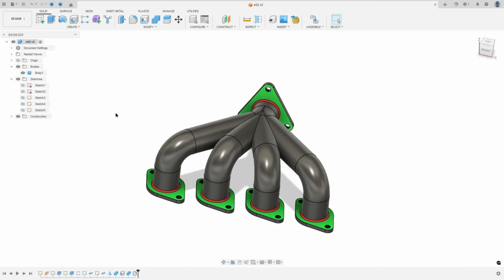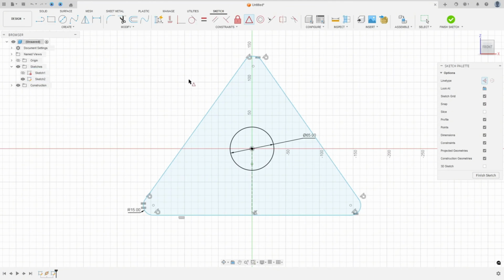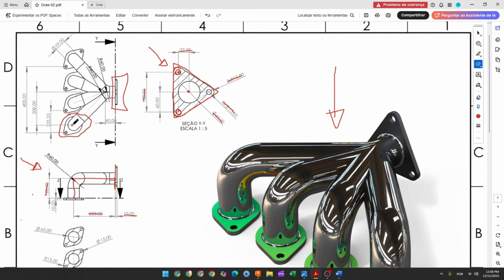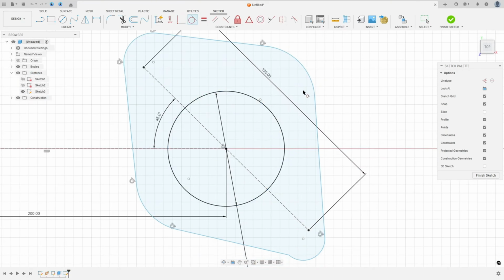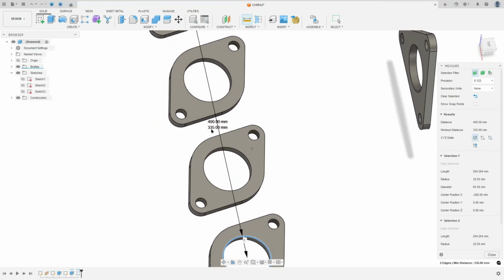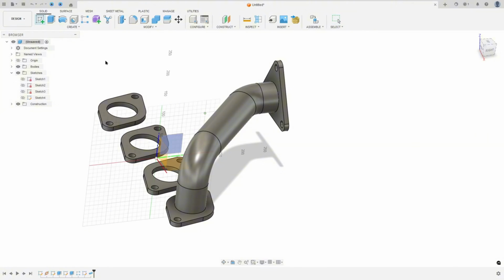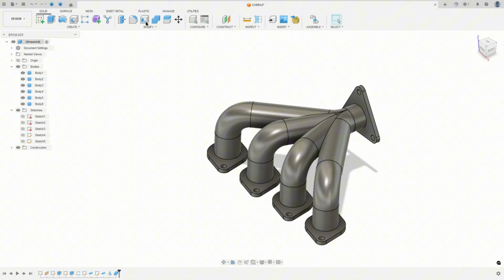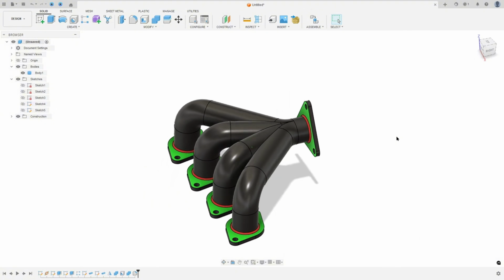How to design an Exhaust Manifold in Autodesk Fusion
In this CAD tutorial we'll use the features:
1. Plane Along Path (Construction)
Definition: Creates a sketch plane that is perpendicular to a selected line or curve (path). How it works: You select a path (like a 3D sketch line) and drag the plane to a specific point (e.g., the very end). Best for: Setting up the starting point for a complex sweep or positioning a feature (like a nozzle) somewhere along a tube.

2. Extrude
Definition: The standard tool for creating 3D geometry from a sketch. How it works: You select a profile and give it thickness. Best for: Creating brackets, flanges, or mounting plates that will attach to your tubing.

3. Pipe
Definition: A "shortcut" tool that creates a tube or rod along a path. How it works: This is faster than "Sweep." You don't need to draw a circle profile. You simply select a line (path), choose the section shape (Circle, Square, or Triangle), and set the size. Best for: Roll cages, furniture frames, cooling lines, or handlebars.

4. Mirror
Definition: Creates a symmetrical copy of a body or feature. How it works: You model the left half of your object, select a mirror plane (like the center plane), and Fusion generates the right half. Best for: Ensuring symmetry. Note: Often, when you mirror a "Body," you end up with two separate halves that touch but aren't one piece yet.

5. Combine
Definition: Performs Boolean operations (Join, Cut, Intersect) between solid bodies. How it works:

Join: Glues two separate bodies together into one single solid (e.g., merging your Mirrored halves).

Cut: Uses one body to remove material from another (like a cookie cutter).

Intersect: Keeps only the volume where two bodies overlap. Best for: Merging a mirrored left/right side into a single part, or cutting a complex shape out of a block.

6. Shell
Definition: Hollows out a solid body. How it works: You select a face to remove (like the end of a cylinder) and set a wall thickness. Best for: If you created a solid rod using the "Pipe" tool (without the hollow option), you can use Shell to turn it into a hollow tube with open ends.

7. Fillet
Definition: Rounds off sharp edges. How it works: Applies a radius to edges. Best for:

Weld Simulation: Adding a fillet where a tube meets a plate can look like a weld bead.

Smoothness: Rounding the corners of your extruded brackets.